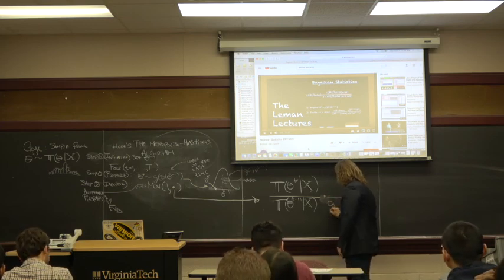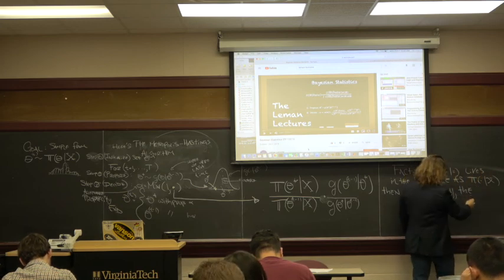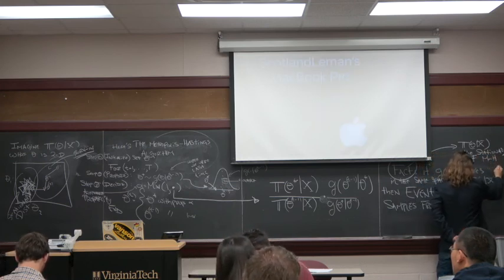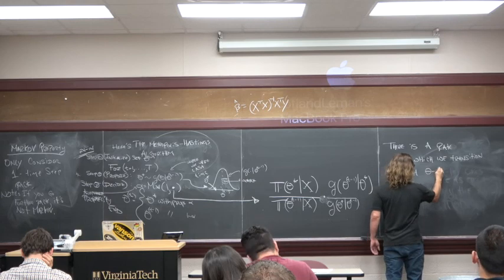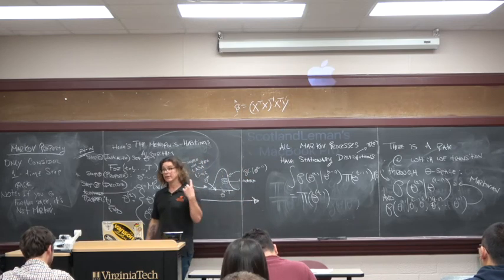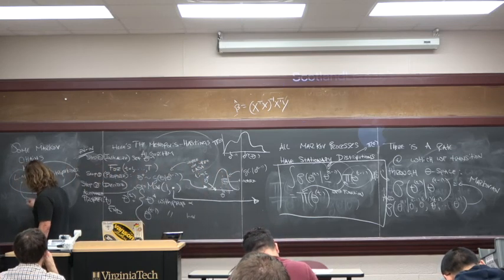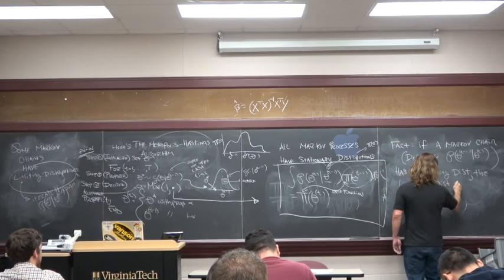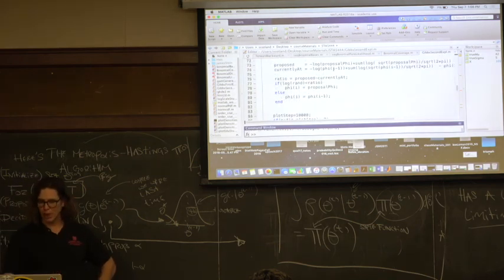Bayesian Statistics 10072019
Begin Metropolis-Hastings & Markov Chain Monte Carlo